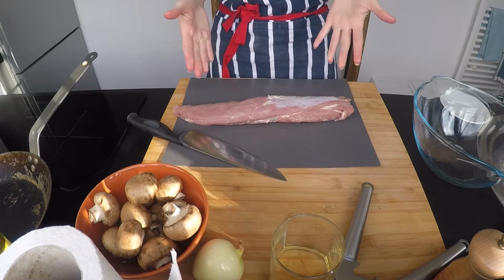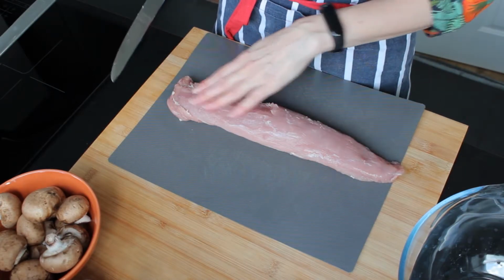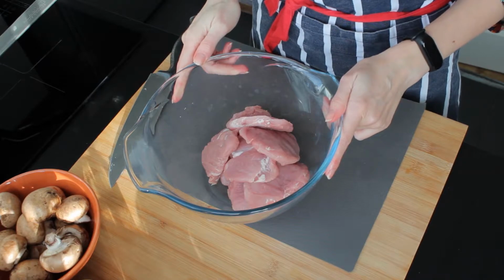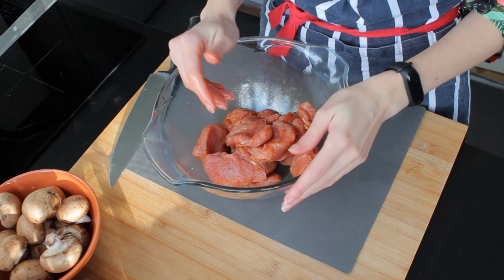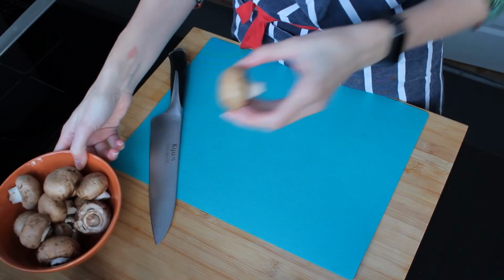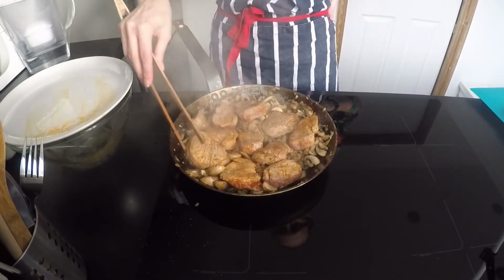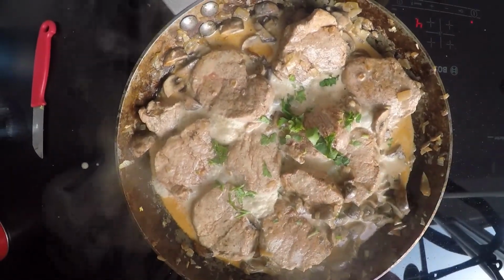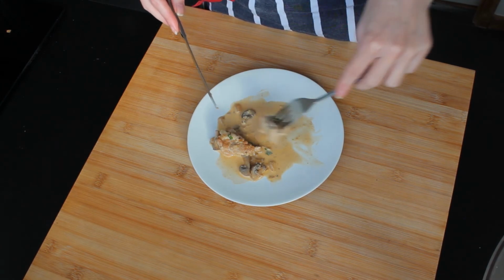Pork Tenderloin with Mushroom and Whisky Sous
Pork tenderloin in mushroom and whisky sous

Ingredients:
• 500g pork tenderloin,
• 250g mushroom,
• 1 onion,
• 2 cloves of garlic,
• 30ml whisky,
• 30ml double cream
• Salt, pepper and sweet paprika,